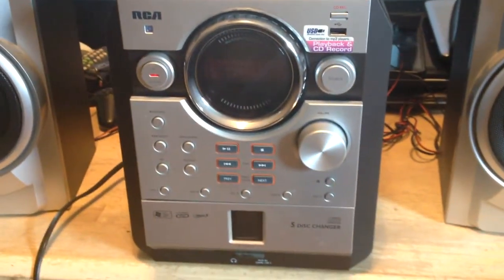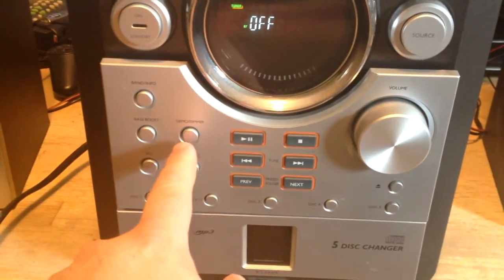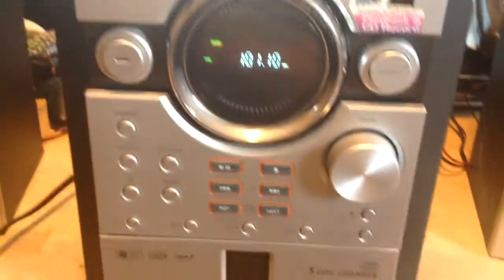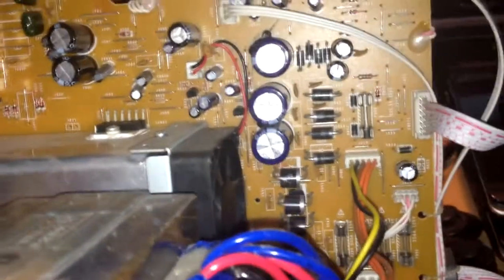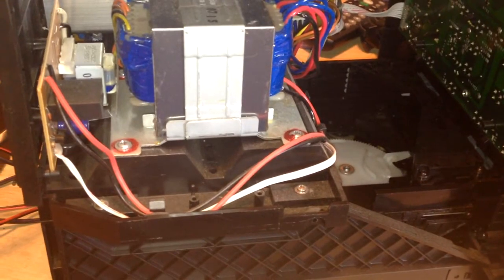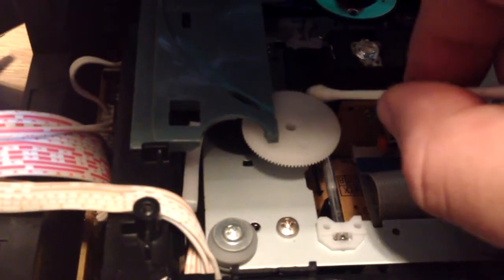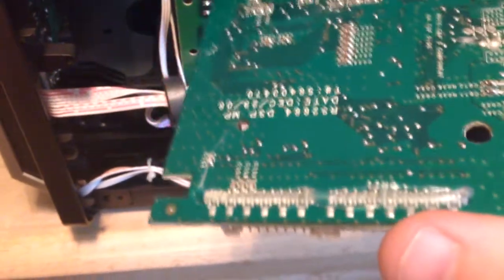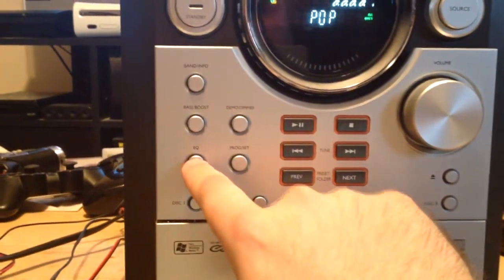Trash Picked RCA RS2664 Compact Stereo Repair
So my neighbor trashed here little RCA RS2664. I take a look at it and find the CD player is dirty and some the buttons have issues.
UPDATE: I was able to resolve the control button issue by removing and resitting the board. All control buttons function as they should now.